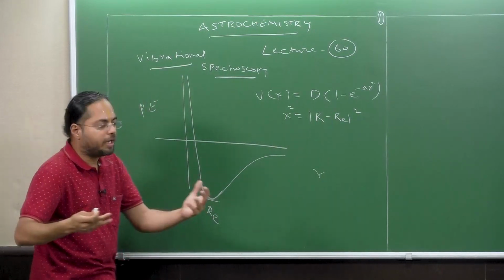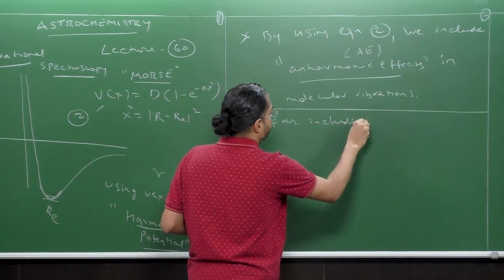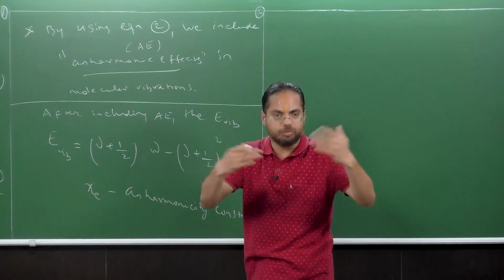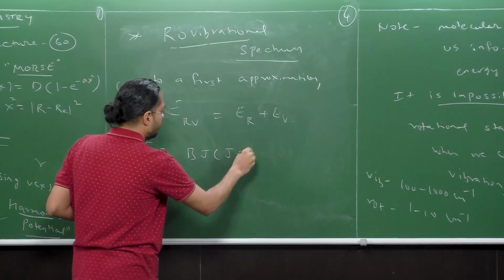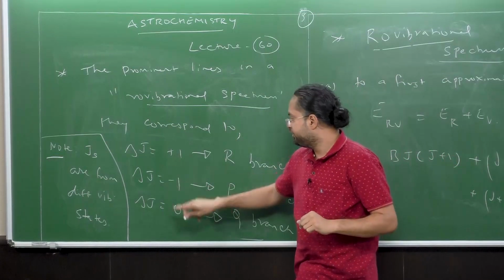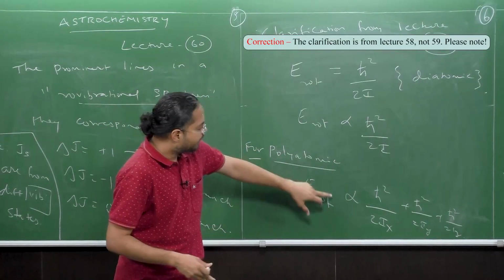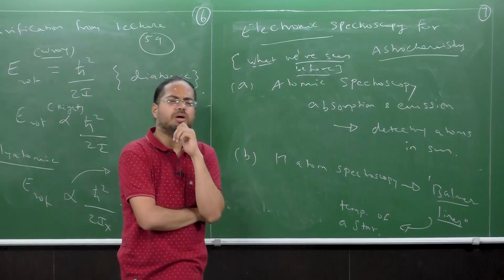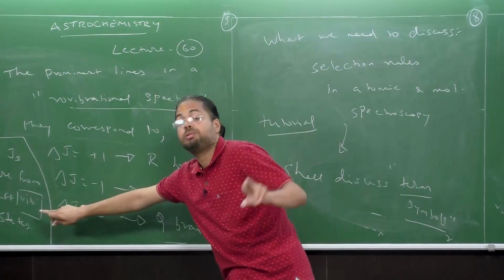Anharmonicity and Rovibrational Spectra